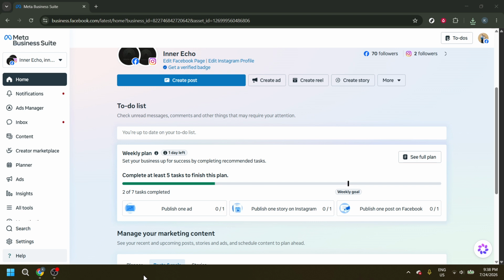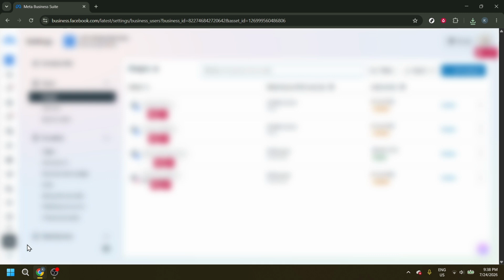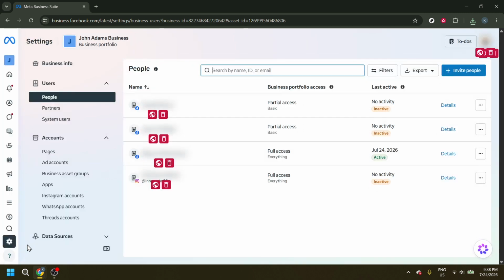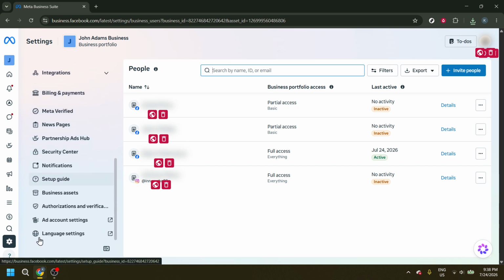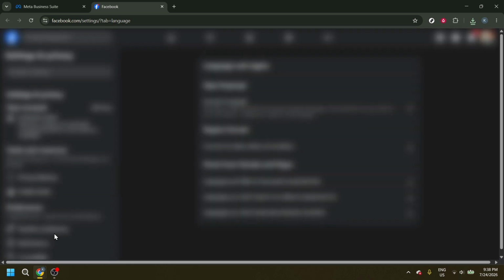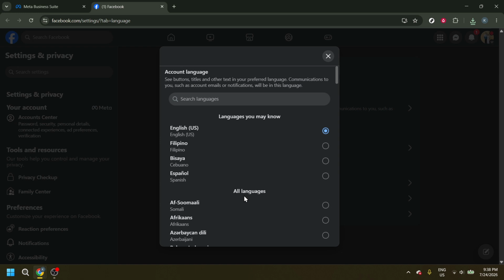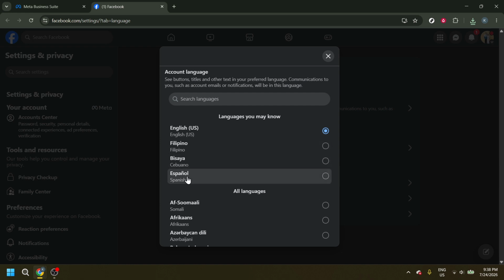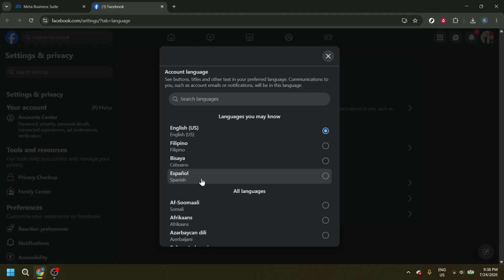How to change language in Meta Business Suite (Step By Step 2026)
How to change language in Meta Business Suite